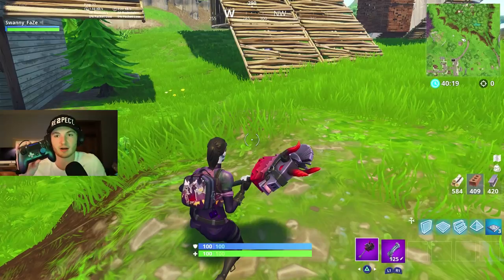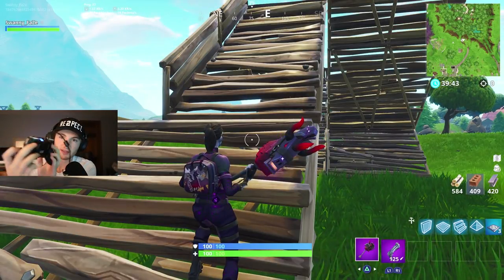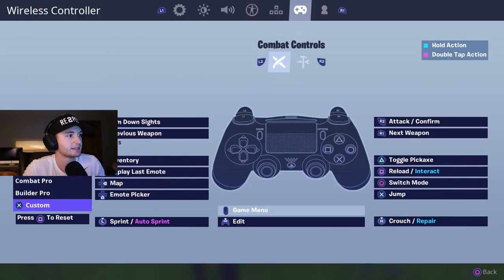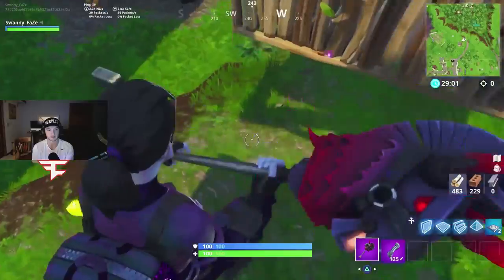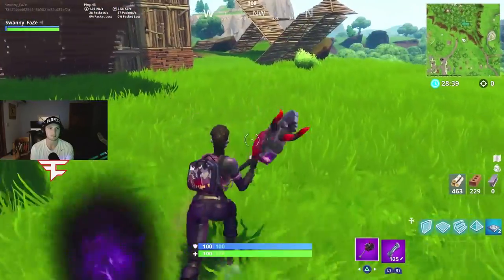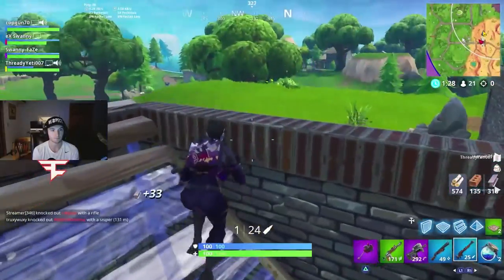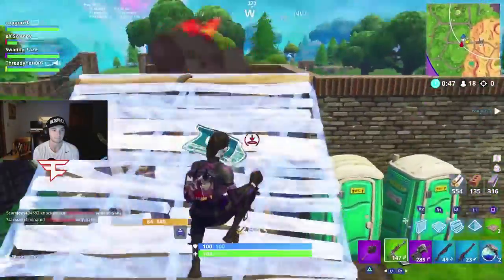Best Button-Binds with a SCUF Controller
The best new controller binds with a SCUF controller